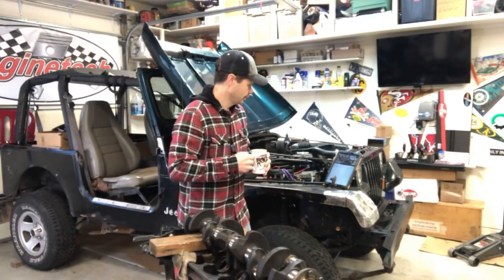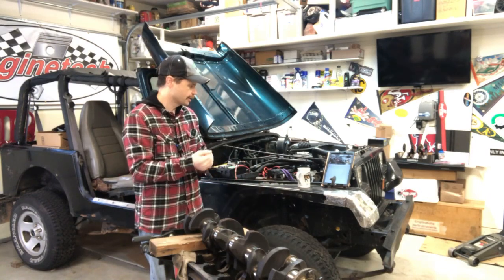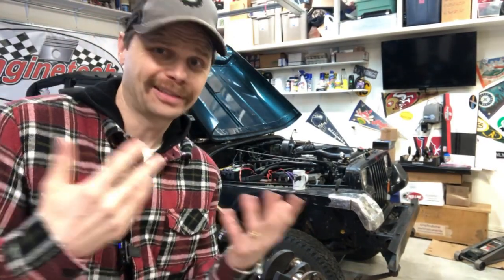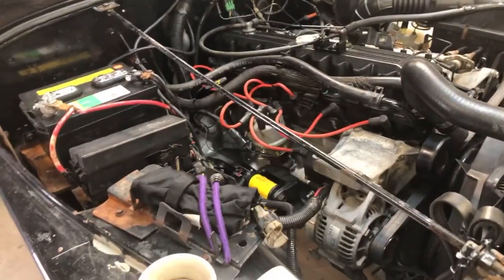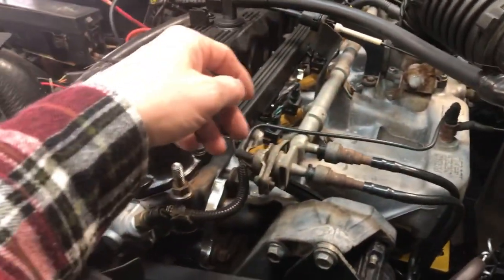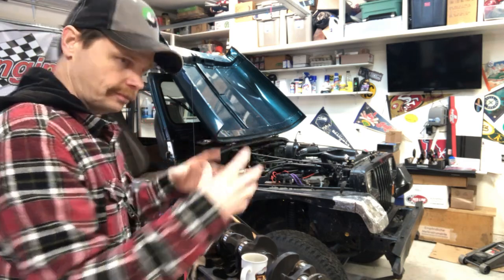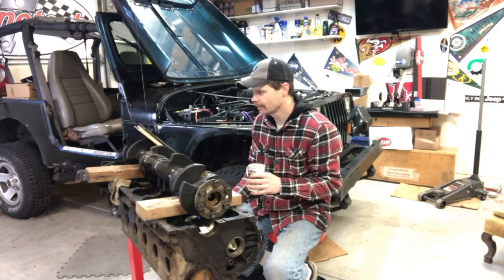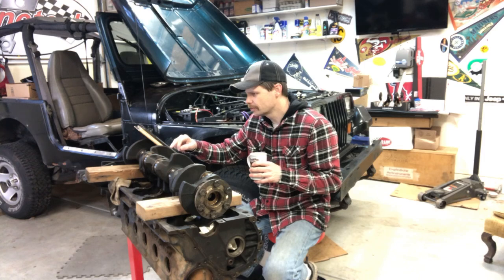Could you remove an Engine? Tips and Tricks: Morning Coffee Live ☕️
👨‍🔧 A few of my favorite tools 👇
3 Ton Jack
1/2" Craftsman Impact Driver.